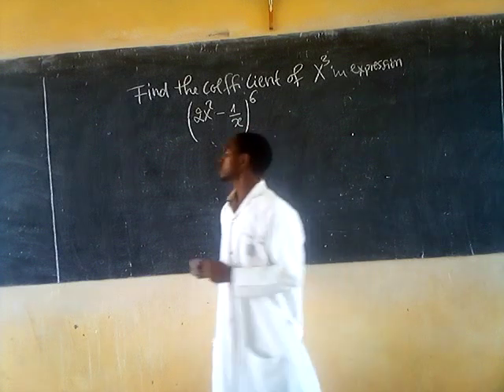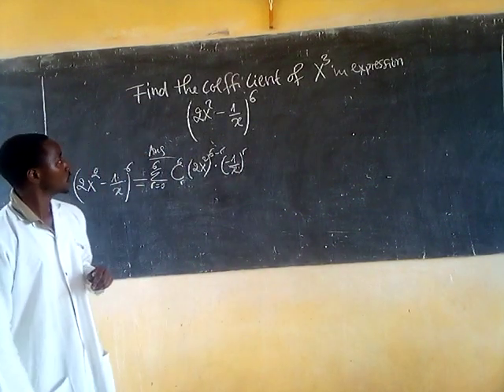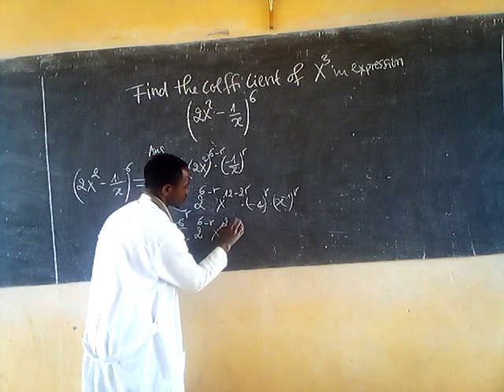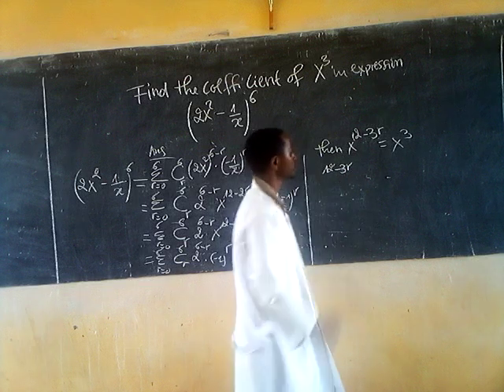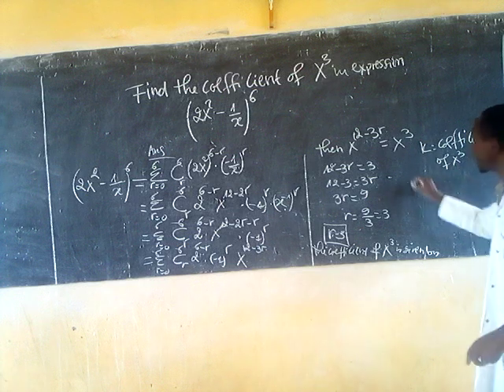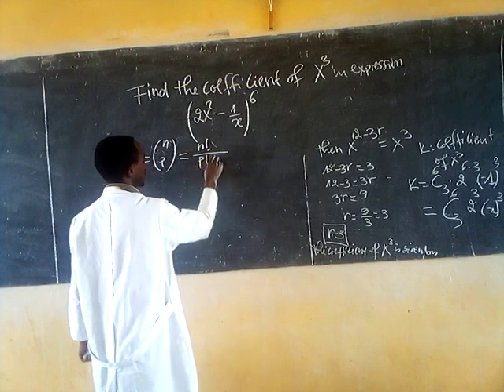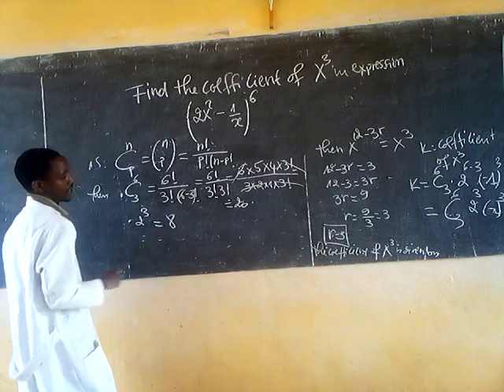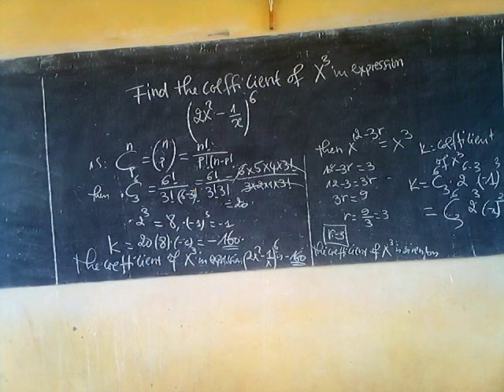Find the coefficient of x^3 in expression (2X^2-1/X)^6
mathematics and science tutorial and others skills.